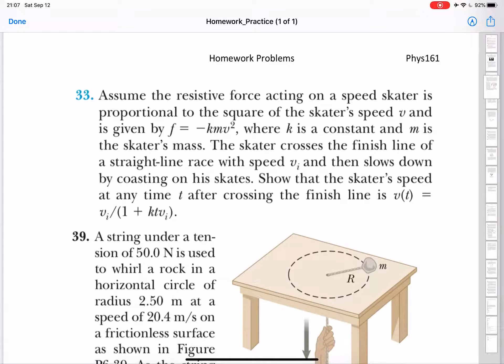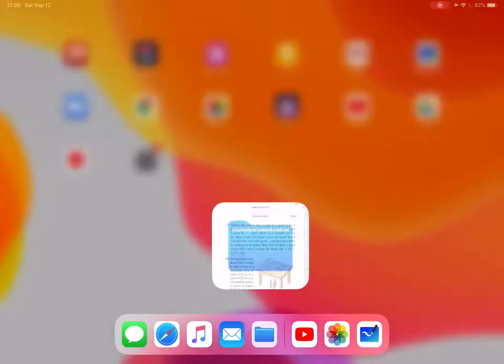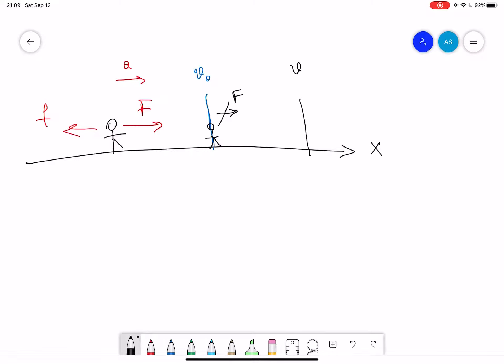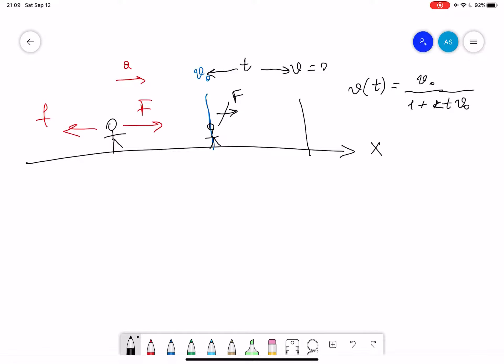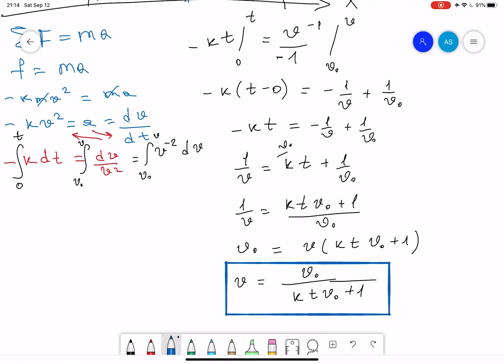Pr 33. Ch 6